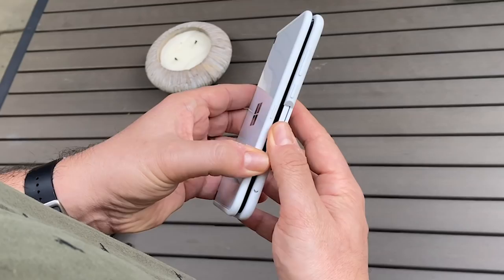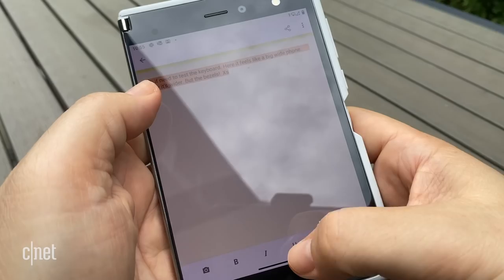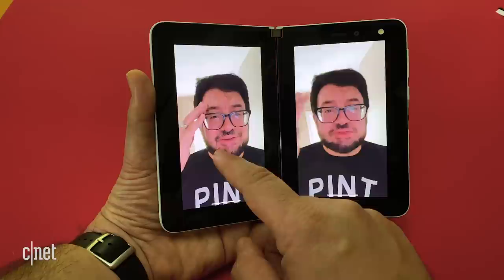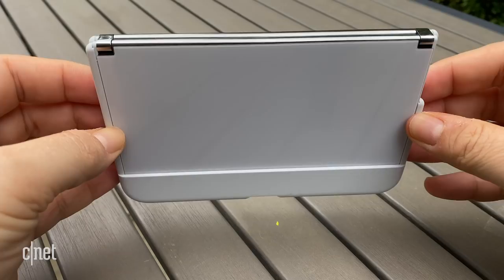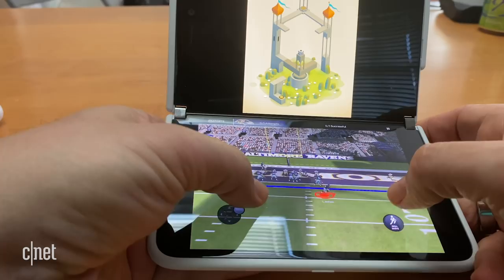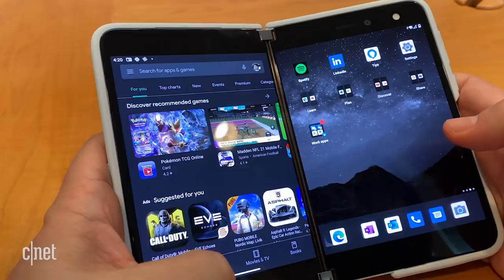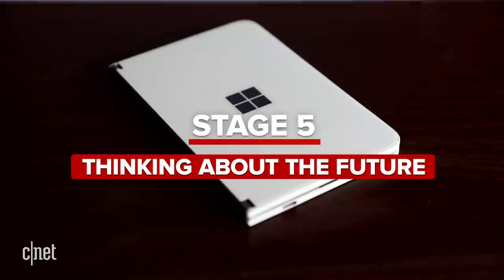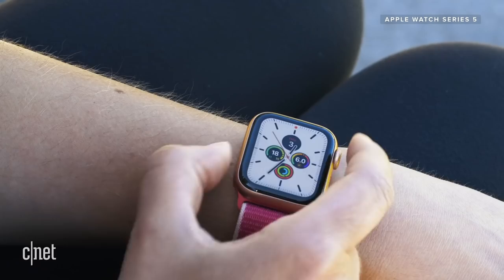Microsoft Surface Duo review: I just want my old phone back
The Surface Duo, Microsoft's dual-screened Android device, goes for a new take on folding-phone design, but in our weeks using it the experience hasn't been as good as we expected. Here's what we've been struggling with so far.